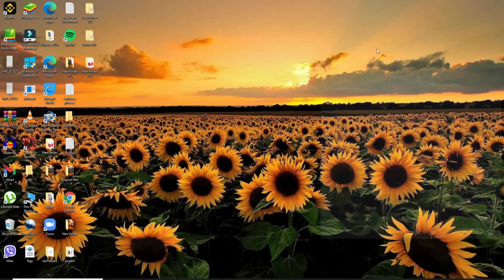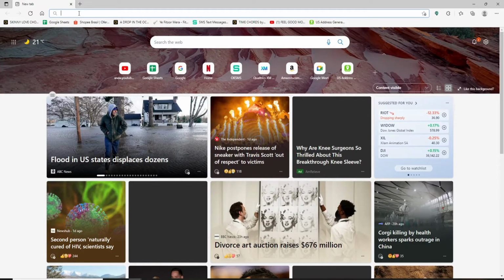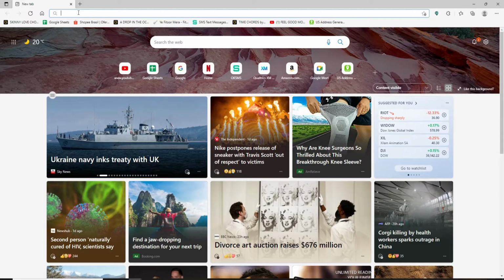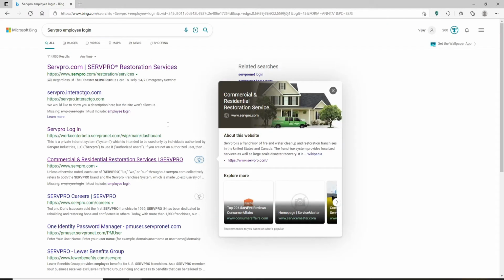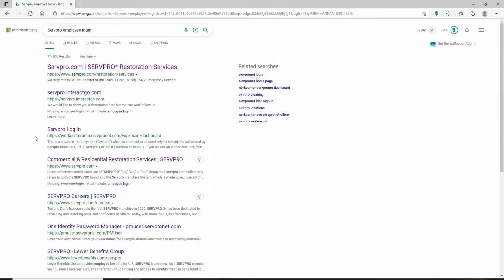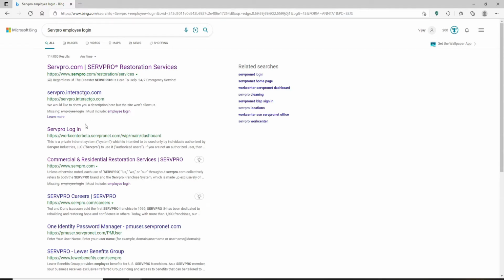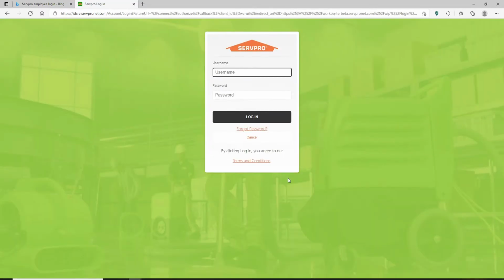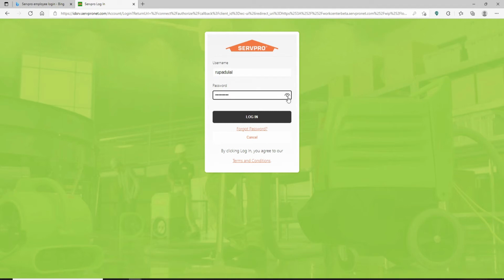How to Login ServePro Employee Account? ServePro Employee Login 2022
Learn the easiest way to login to Servpro Employee account if you are having trouble with signing in. Here on this video we will teach you most updated and latest Servpro Employee Login tutorial on less then 2 Minutes.

0:00 - Intro
0:30 - How To Login to ServePro Employee Account
1:32 - Outro